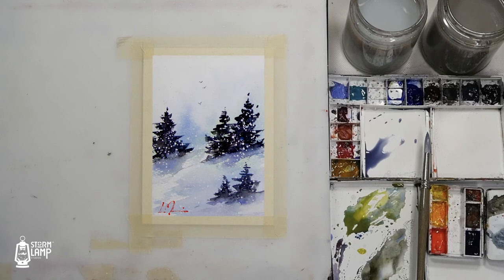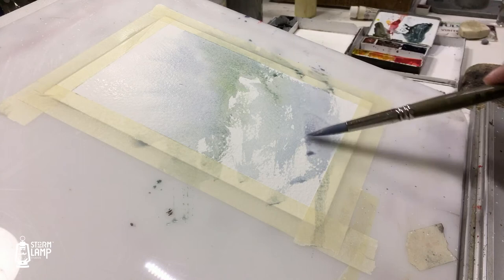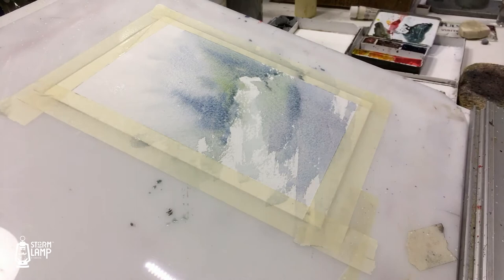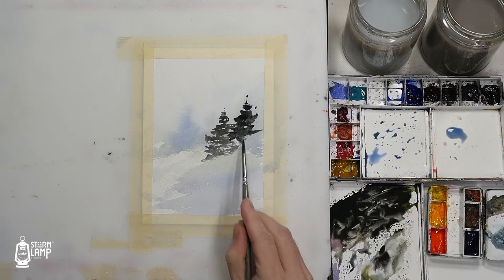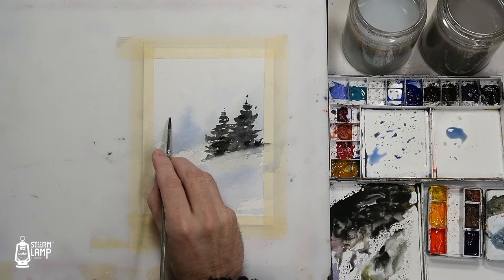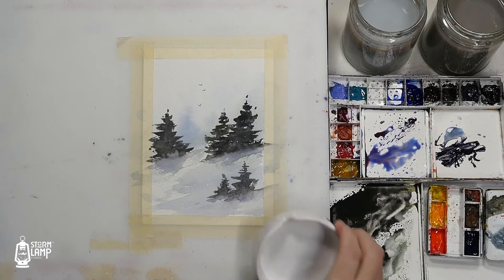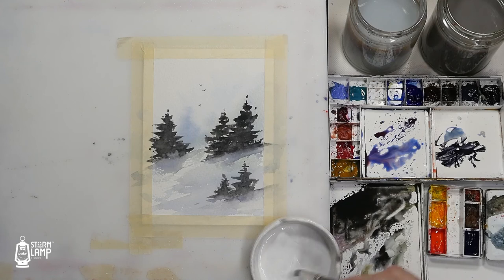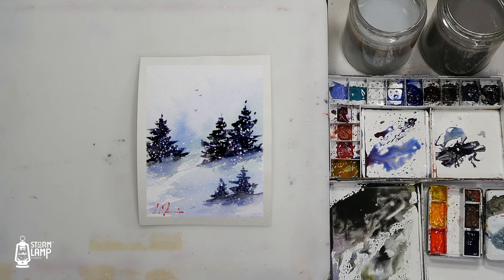Marty’s Art Class | Trees in the Snow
Watercolor by Marty Martin
This video was part of an online watercolour class I taught, where I covered a broad range of techniques by including them in a complete painting that can be used as a Christmas card.